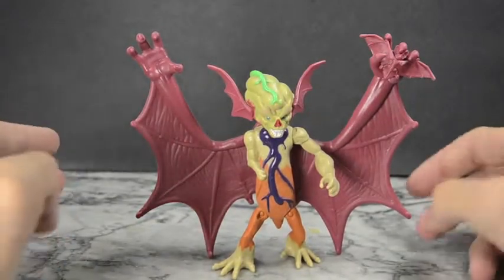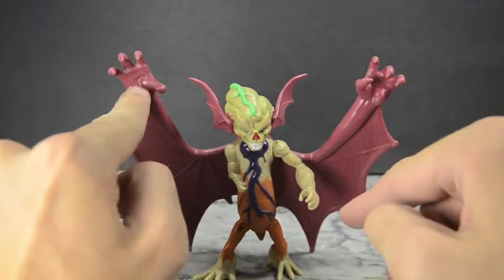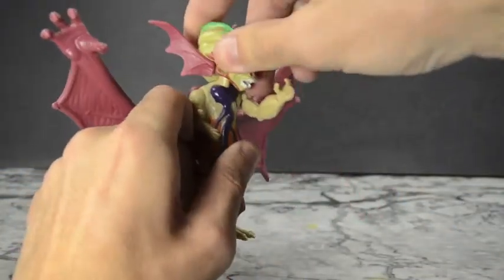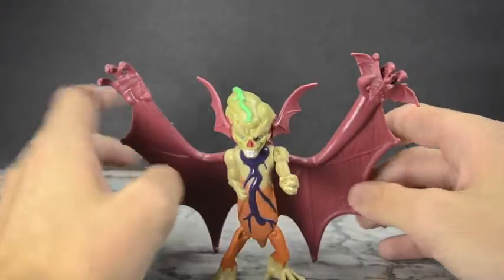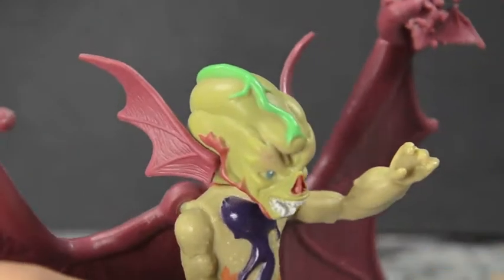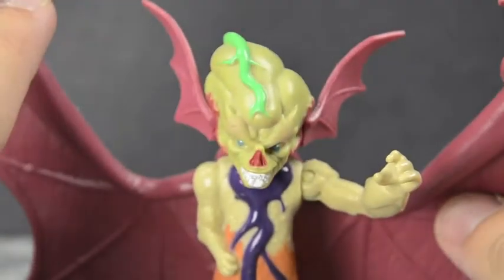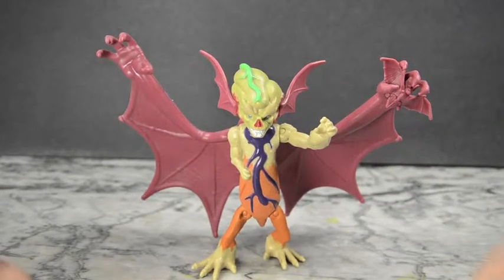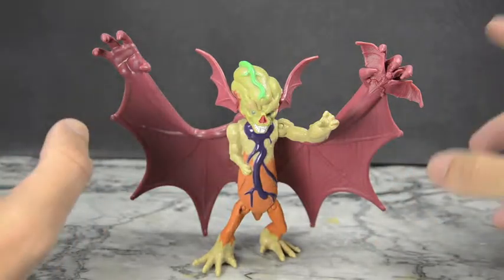Teenage Mutant Ninja Turtles Reviews-TMNT 2012-Basic-Kirby Bat (Wing Nut)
Hey guys! Here’s my review of the Teenage Mutant Ninja Turtles 2012 Kirby Bat Basic Figure! This is April O’Neil’s father after been covered in mutagen ooze and he is supposed to be a new representation of Wing Nut from the 80’s!